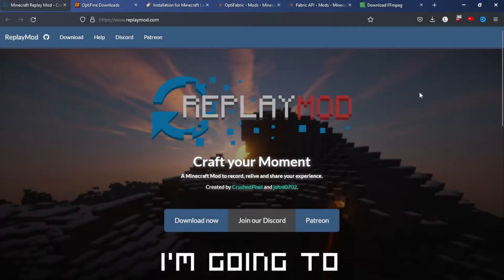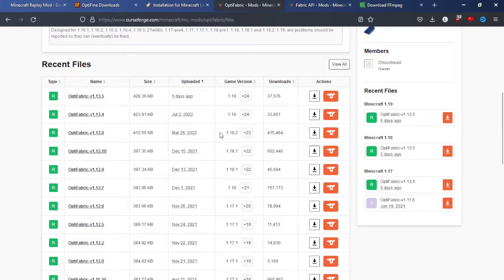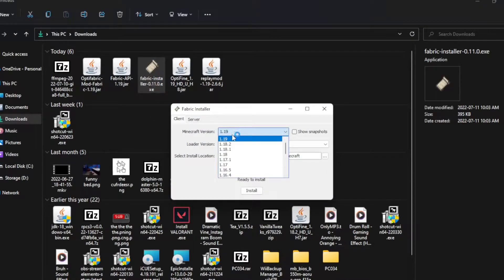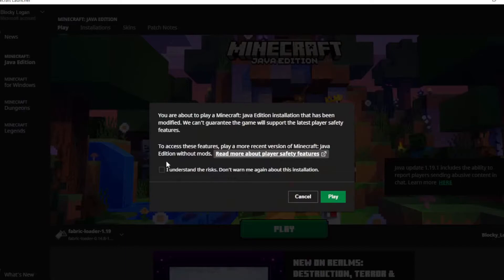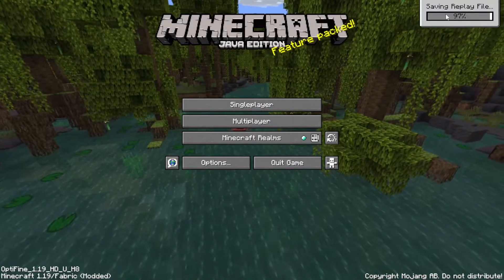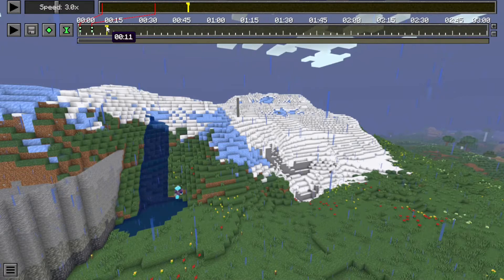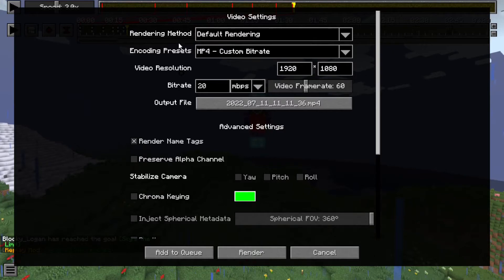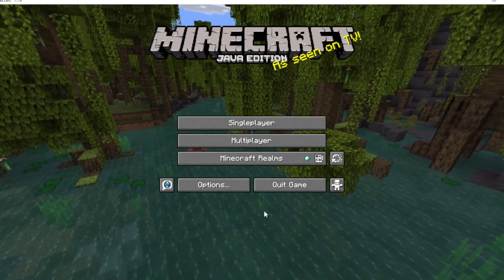How to Install Replay Mod WITH Optifine 1.20.4 2025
Today I will show you how to install Optifine and Replay Mod on Minecraft!
AND a tutorial of how to use Replay Mod!
If you are having issues, let me know!
I have tested that it does work for 1.20.4 :)

Some basic things to try first would be to

1. Make sure the version you are installing it to has already been played at least one time
2. Make sure all mod versions are the same (ex: all mods you downloaded are in 1.20 (some may be in beta or preview versions))
3. Make sure you have Java installed

Good luck!

Stuff about me:
I'm a small creator trying to make entertaining or informative content. I play a LOT of Minecraft with some other occasional games. I play games and stuff! I like other games like Minecraft, Fortnite, COD, Mario, also...
I play games and stuff!